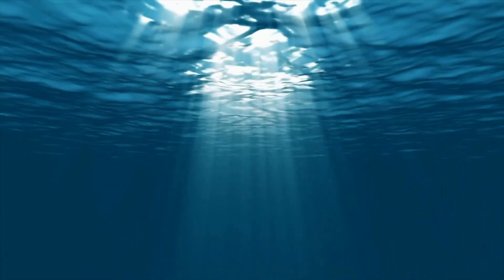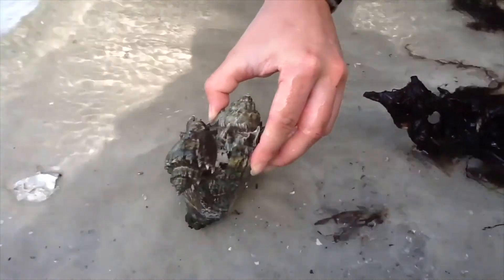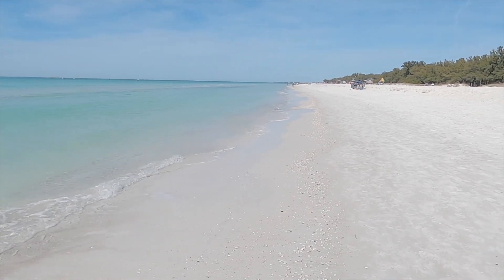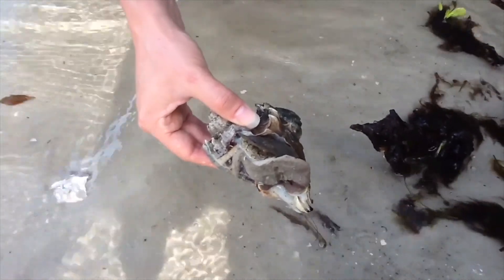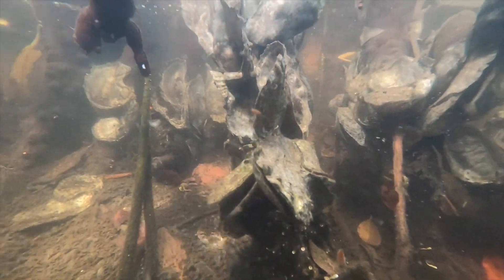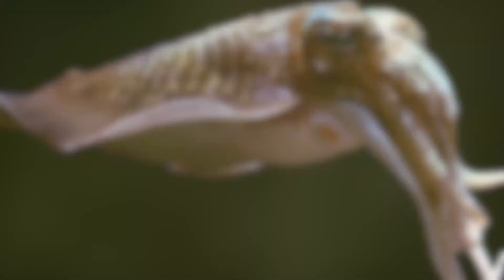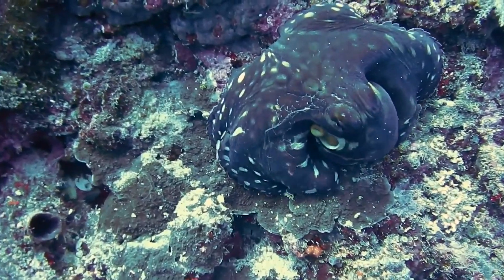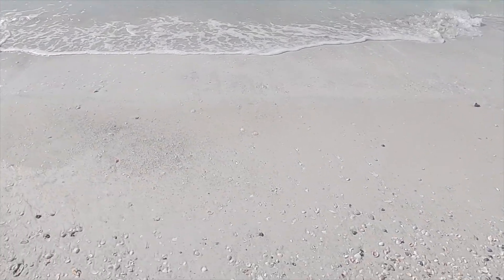Explorers' Academy: Mollusks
Join us as we discover an amazing, diverse group of animals called mollusks. Mollusks are a large collection of animals which includes snails, slugs, mussels, octopus, squid and more! Let's find out what makes mollusks unique, and how we can help them out in the wild.